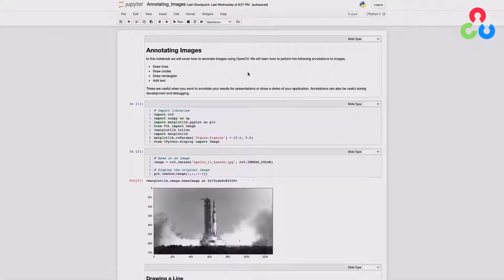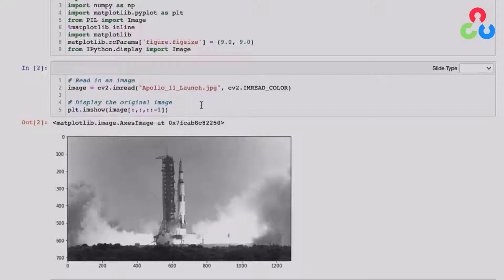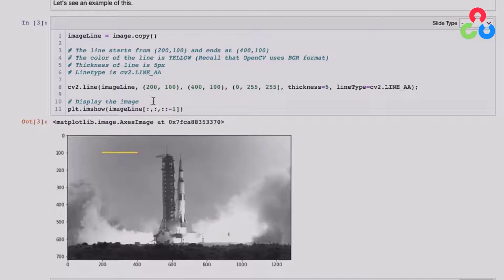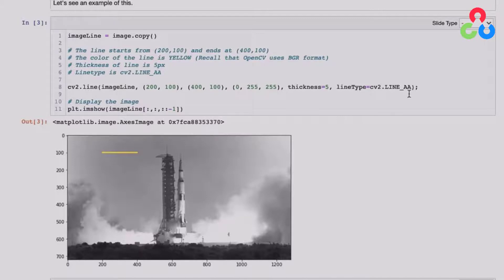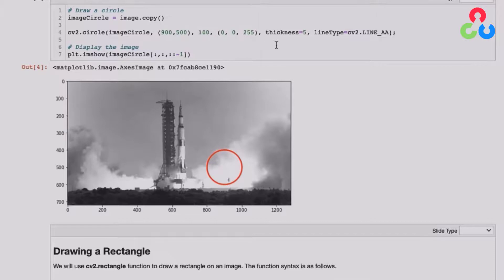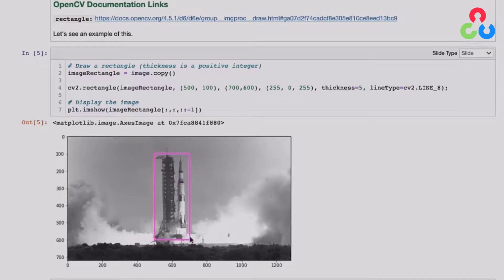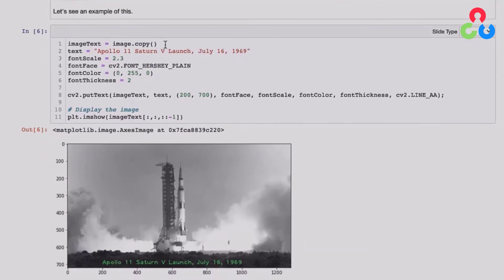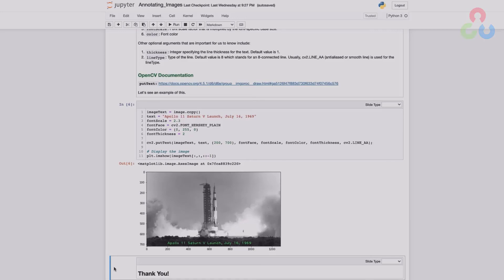Image annotation using OpenCV | Getting started with OpenCV series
In this video, we will learn how to draw different shapes over images using OpenCV functions. These functions come in handy when you want to annotate images for face recognition, object detection, etc.

✅Annotate an Image With a Color Line
✅Draw a Circle Over an Image
✅Overlay an Image With a Filled Circle
✅Annotate Images with Rectangles
✅Draw Ellipses on Images
✅Overlay Images With Outlined and Filled Up Half-Ellipses
✅Annotate Images With Text Using Different Font Faces and Styles

❓FAQ
How do I annotate an image in OpenCV?
How do you annotate an image?
What is image annotation in Python?
What is image annotation example?